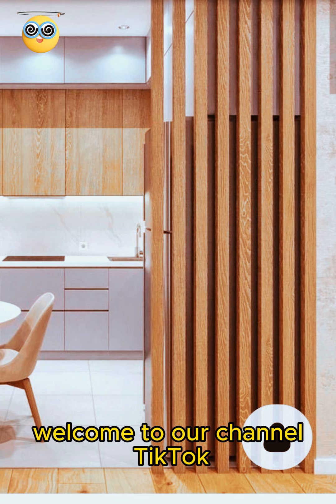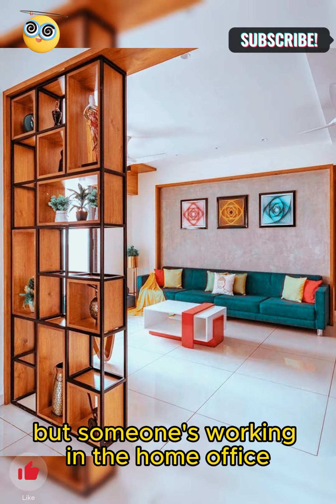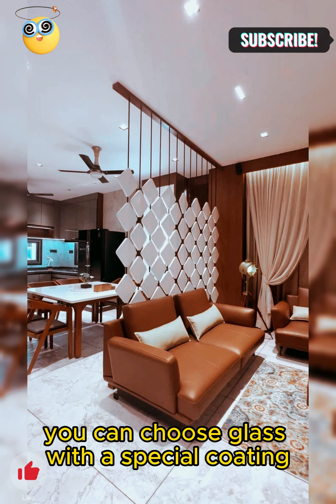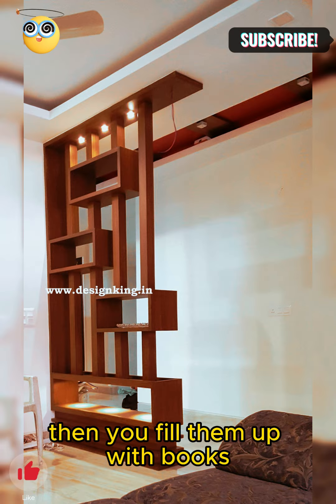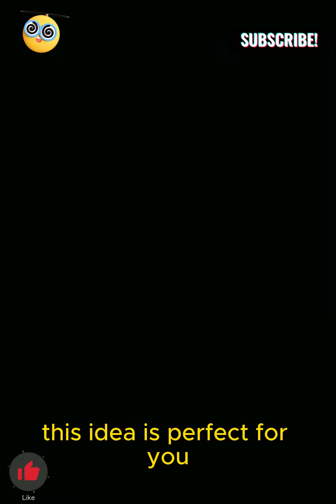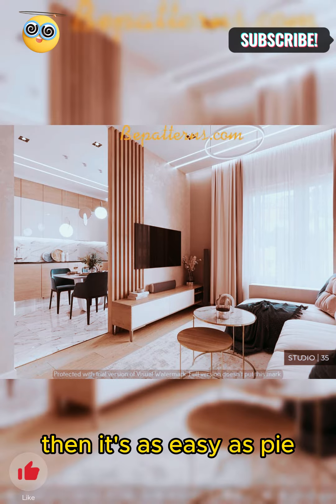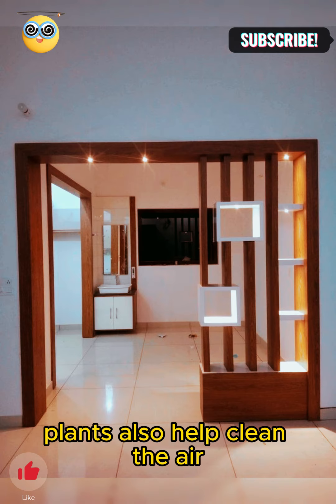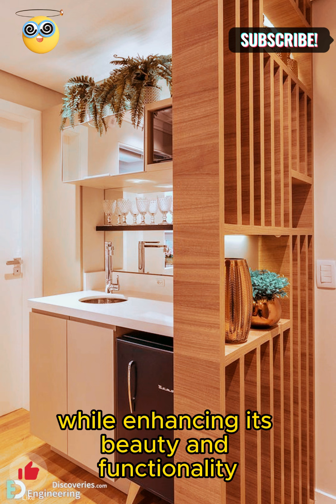Modern living room partition ideas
Welcome to Innovate Design 2.1 Your Ultimate Destination for Home Design and Interior Inspiration! 🏡✨ Explore captivating design ideas, expert tips, and the latest trends to turn your space into a haven of style and comfort. Whether you're a DIY enthusiast or seeking professional insights, join us on a journey of creativity and transformation. HomeDesign InteriorInspiration DesignEnthusiast"# DIY ideas

Decor puzzle
#100 IDEAS
Hashtag Decor
interior decor designs
Decor Art